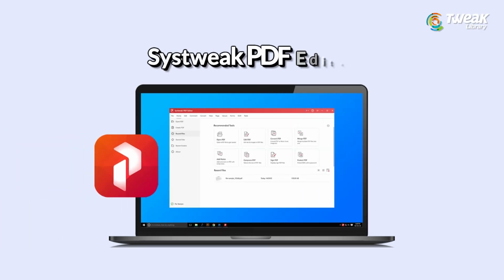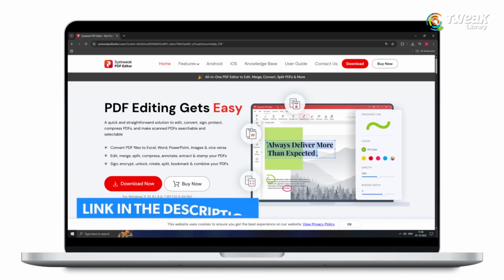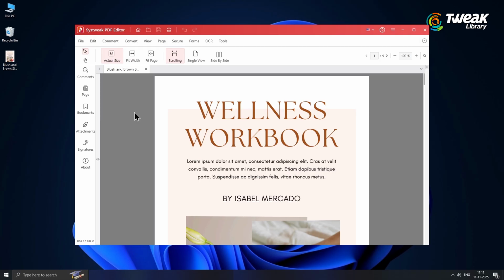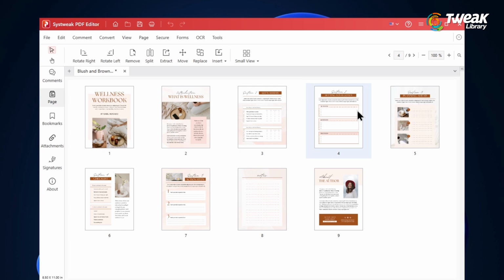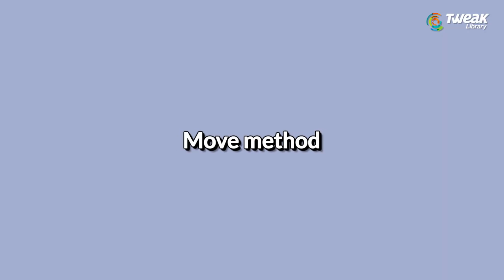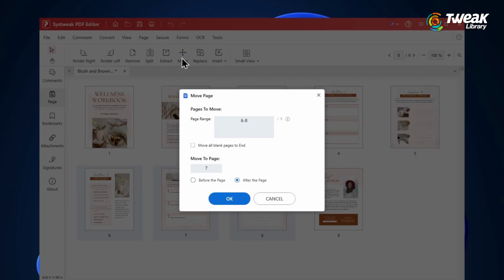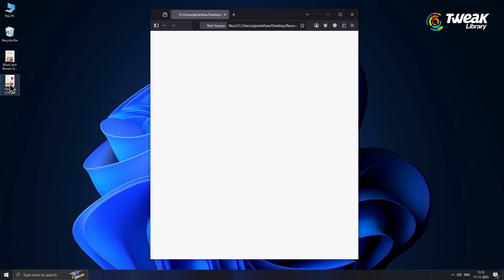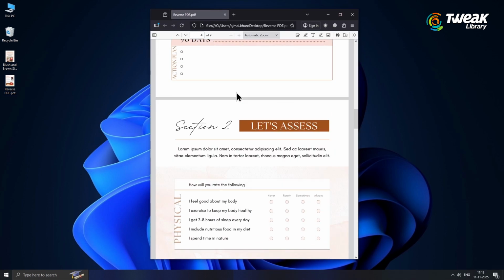How to Reorder & Rearrange PDF Pages Easily | Best Free PDF Page Organizer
Want to quickly reorder or rearrange pages in a PDF file? In this video, I’ll show you the easiest way to organise PDF pages using Systweak PDF Editor. Whether you want to move pages, change their sequence, or delete unwanted pages, this tool makes everything super simple. Just open your PDF, head to the Page module, drag pages to the positions you want, and save your perfectly organized file. This method works for students, office users, and anyone handling long PDF documents. Try it out and simplify your PDF workflow today!